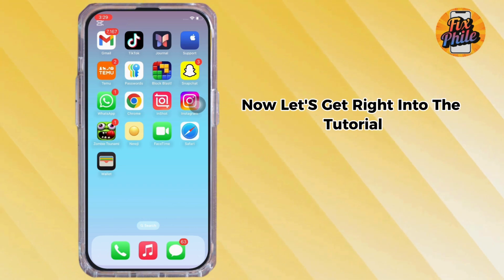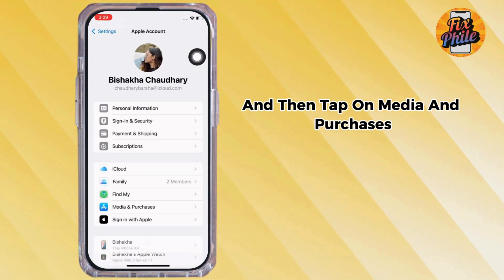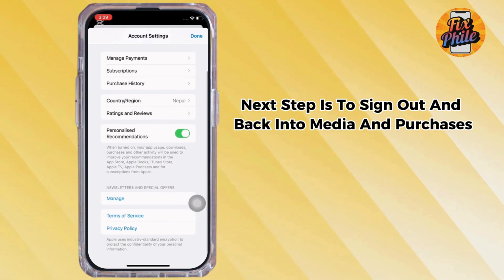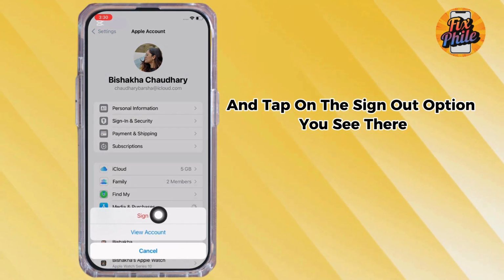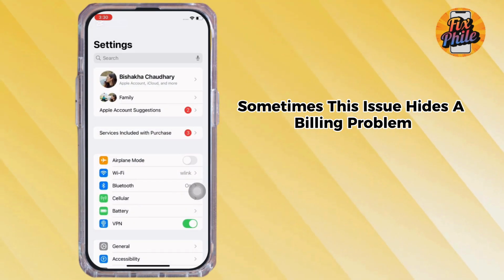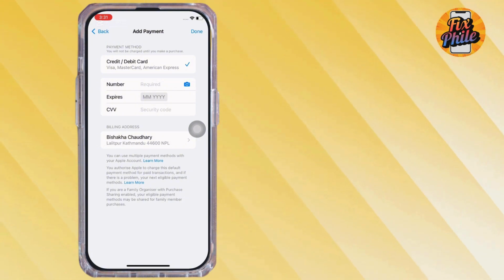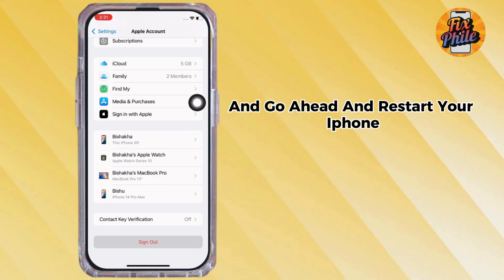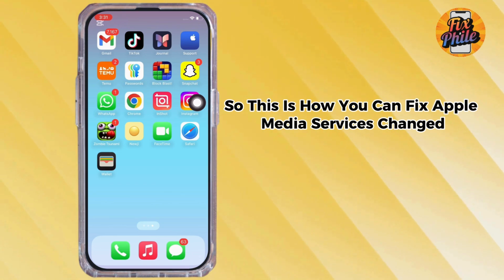Fix Apple Media Services Terms Changed Error — Quick Solution!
Stuck with the annoying “Apple Media Services Terms Changed” pop-up on your iPhone or iPad? Here’s how to fix it fast and get back to using your apps without constant interruptions. Works for iOS 17, iOS 18, and even older versions!